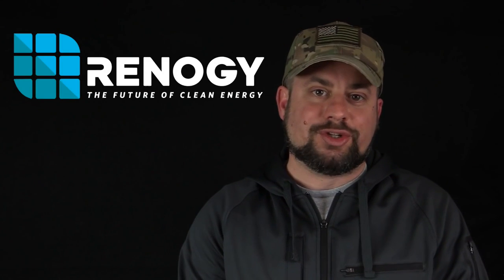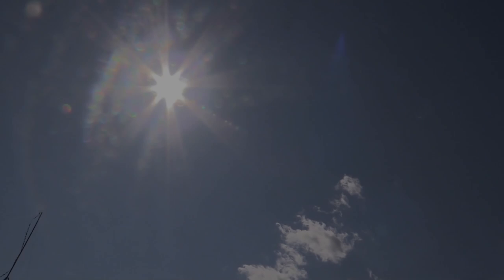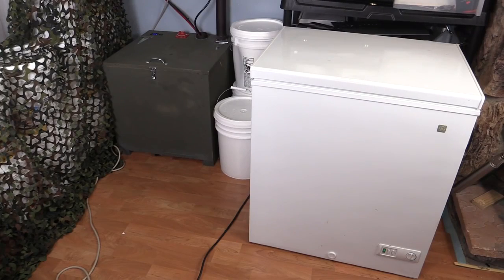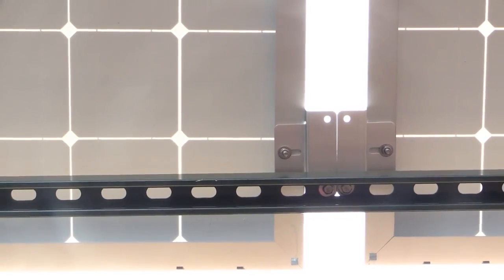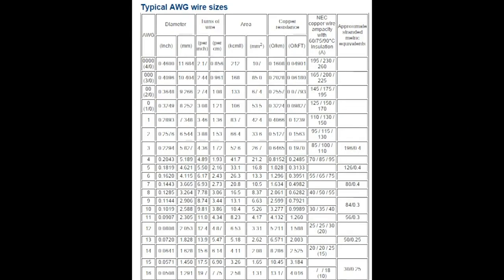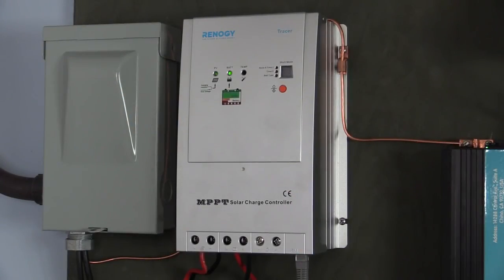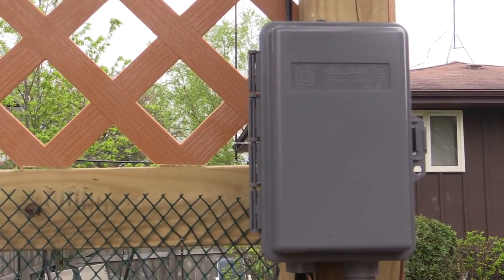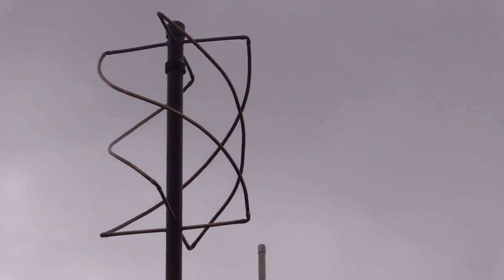The Ultimate Guide To DIY Off Grid Solar Power | Tin Hat Ranch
Check below the description for the current (2019) parts list. Start with the Kill-A-Watt meter

DIY Solar power may seem like a daunting task.  Fear not, this video WILL set you on the right path.  We start by unraveling the mystery of off-grid solar power and teach you the basics, how to understand and think about your system.  From there, we show you how to access and size the proper system for an off grid back-up or full time off grid system.  Once you've got that squared away, we talk all about batteries.  Of all the components, batteries are probably the most misunderstood.  There are some nuances in solar power that you must be aware of; this video will set you straight on where to mount and how to wire your panels for the best efficiency.  Speaking of efficiency, do you know the difference between an MPPT and PWM solar charge controller?  Just watch the video.  Often the most overlooked component of any off grid system is safety, and for that we've got you covered as well.  Finally, we finish up talking about living with your new system.  There are LOTS of links in the video to the components used, schematics, and further information.  ALL of these can be found on our "Ultimate Guide to Off Grid Solar"
Most Current 2019 Parts List:
Renogy 400 Watt Premium Solar Kit
Renogy 1000 Watt Sine Wave Inverter
Renogy 2000 Watt Sine Wave Inverter (System Update)
Voltage Readout
Inline Fuse Holder
200 AMP Inline Fuse
Outdoor Load Center
Breaker (only used as a switch, not for safety)
Direct Burial Cable
Disconnect Box
Battery Disconnect Switch
Most installations will require additional components, like a method to mount the panels (basic mount included in Renogy kit), local wiring, battery box, terminal strips, etc.  These can be purchased at a local home improvement store.

About Tin Hat Ranch:
YouTube's Survival, Prepping, and Gear channel, the Tin Hat Ranch.  Watch and learn to survive whatever It may be through a combination of critical thinking, knowledge, and gear.  Remember, all of the gear in the world is useless if you don't know how to use it, didn't know why you needed it, or simply didn't know it existed.  Every survival situation is a problem that has a solution.